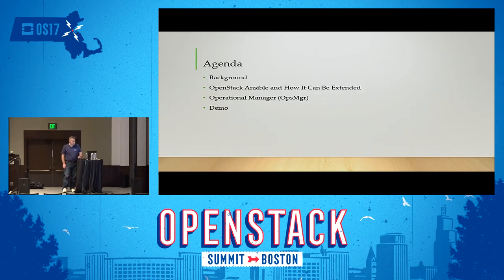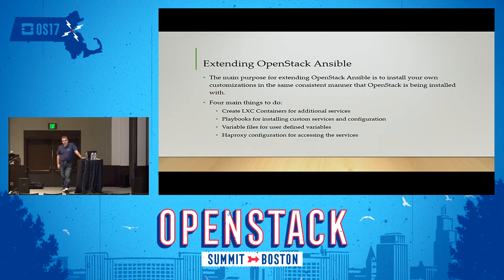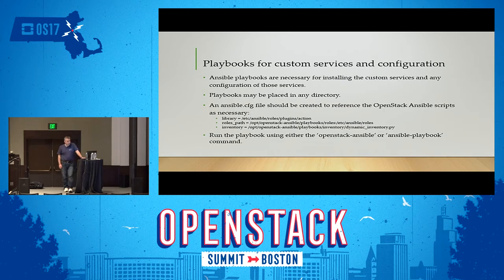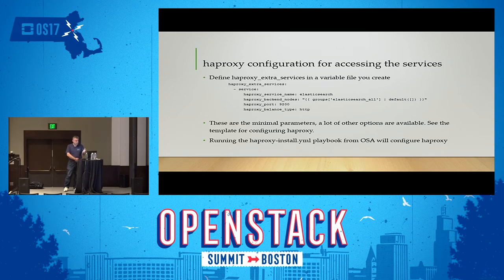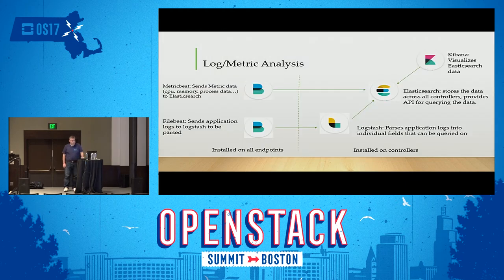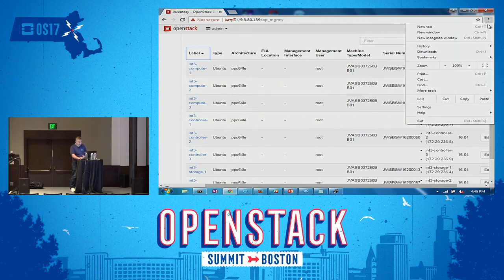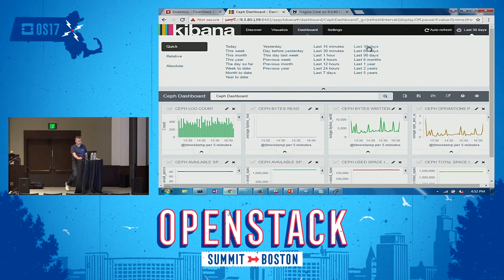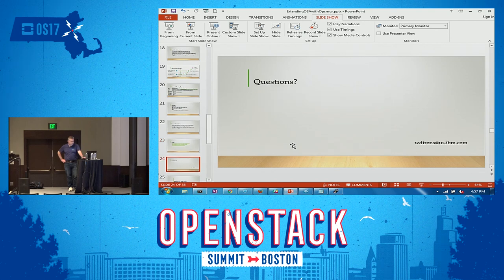Extending OpenStack-Ansible with Automated Operational Management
The IBM Systems Cloud Solutions Group helps many customers realize their own private OpenStack Cloud infrastructure. Recently we considered how to best handle this task using exclusively open source solutions. For provisioning we settled on OpenStack-Ansible. We have used it heavily and became familiar with its strengths and how to leverage the framework to provide additional value to the end user. We have added our own playbooks to this solution with open DevOps tools to fulfill Operational Man